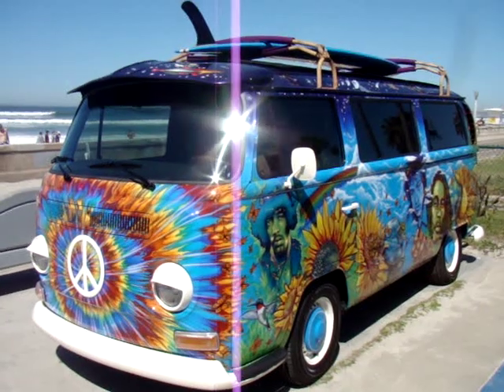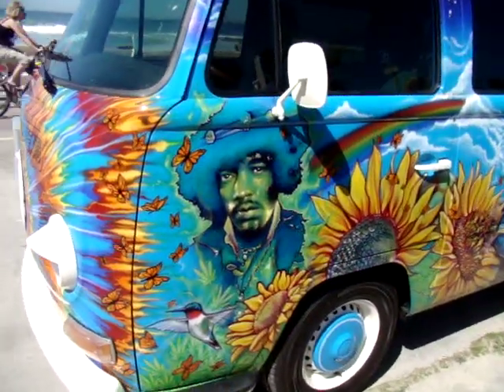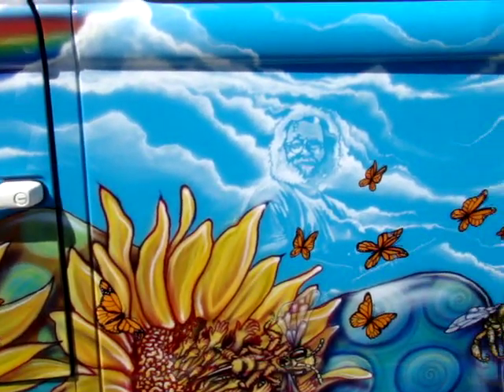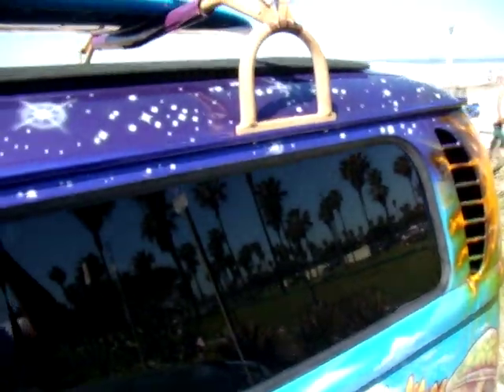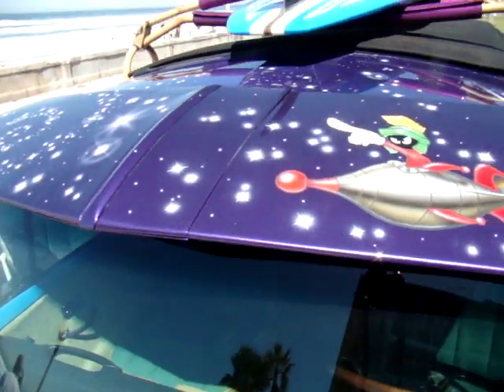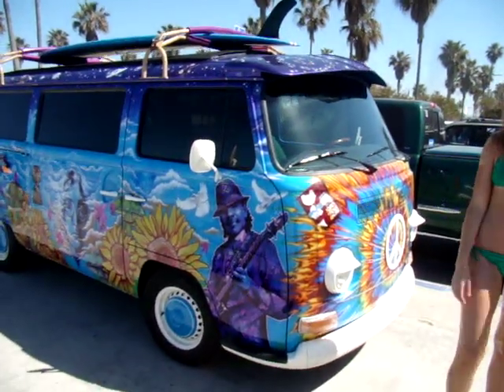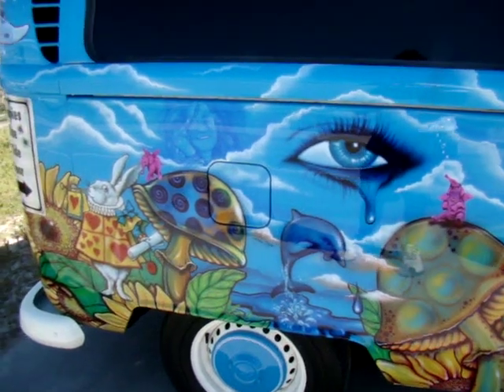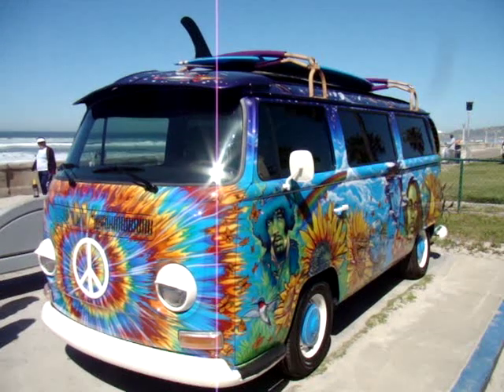The Hippie Bus - The Coolest VW Bus on the Planet!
Check out this awesome 1972 Volkswagen Bus photographed in Mission Beach while on a photo shoot for SoCal Beaches Magazine. See more VW Hippie Bus photos at the SoCal Beaches Magazine